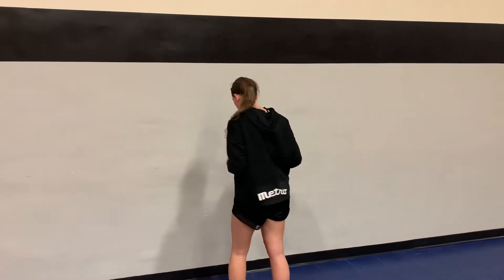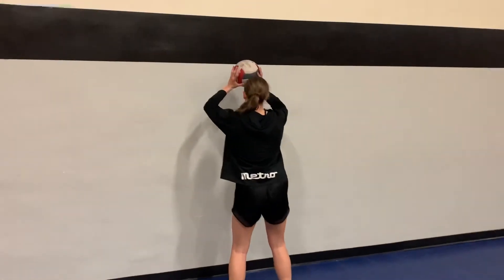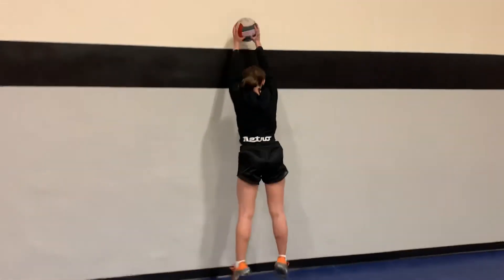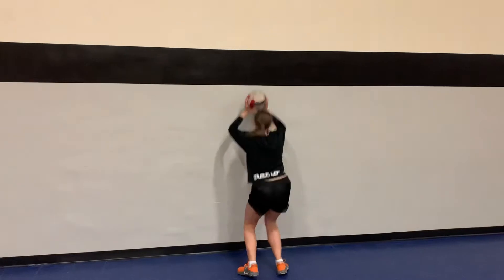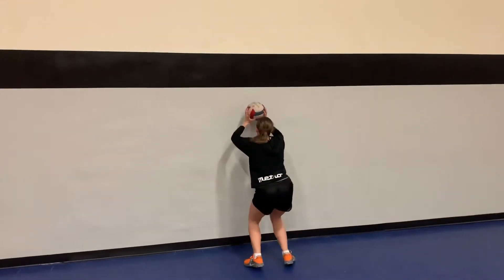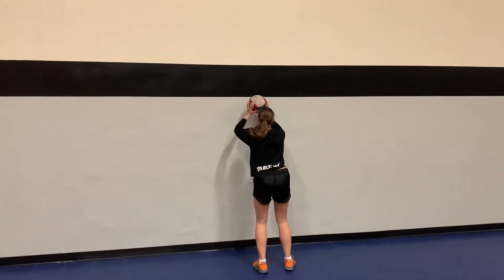Blocking-wall drills, footwork